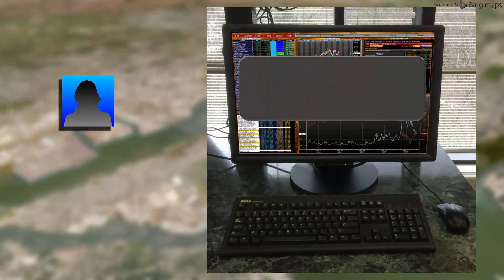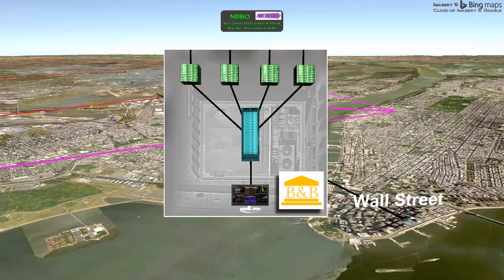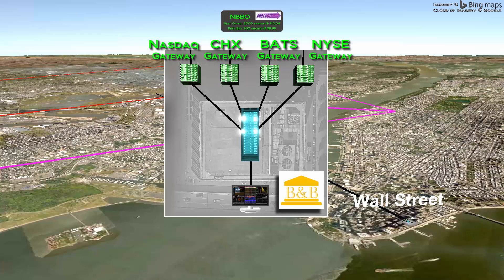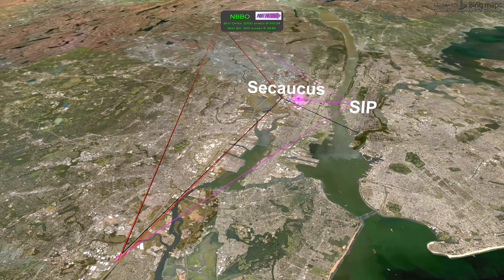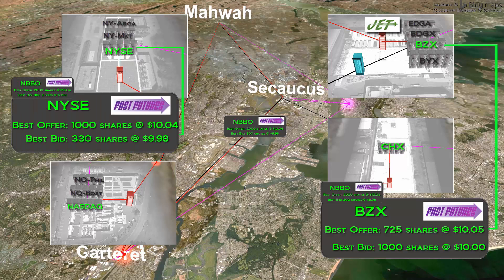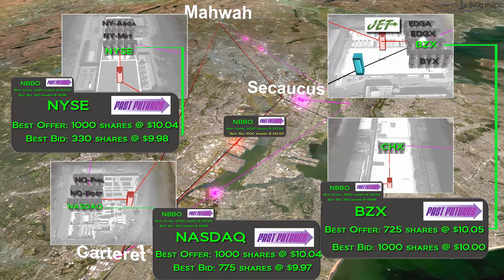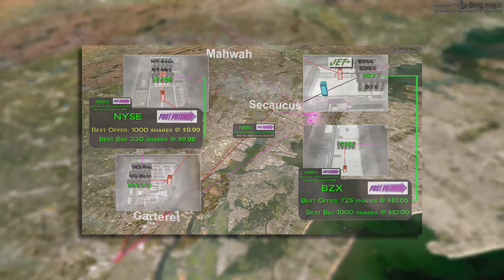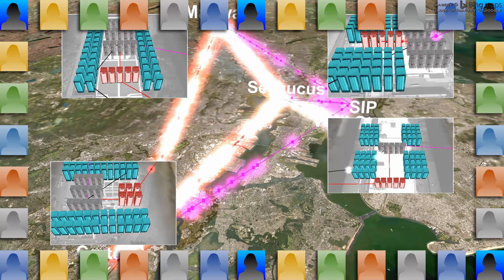How High Frequency Traders Game the National Market System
This video will illustrate the dynamics between high frequency traders and traditional trading by institutional investors.  It will focus on a hypothetical and simplified example of latency arbitrage, where a high frequency trader executes orders on a security while taking advantage of knowledge of pending orders from others due to differentiated latencies throughout the National Market System.